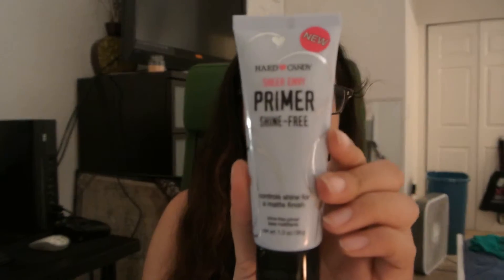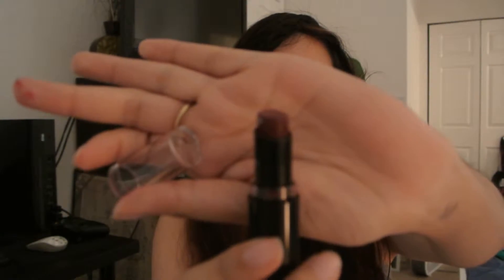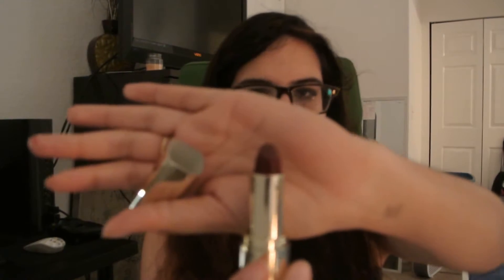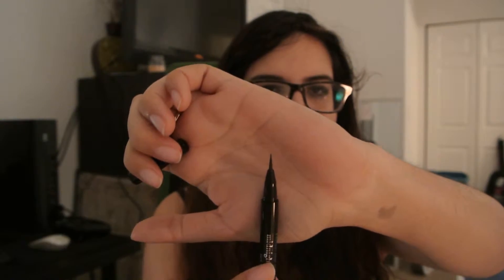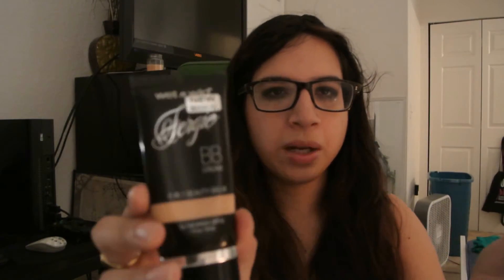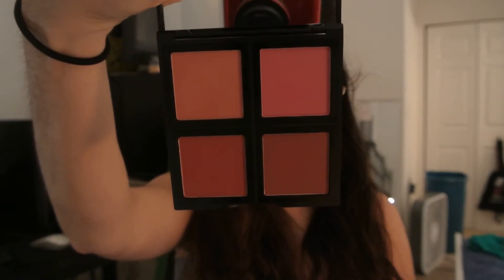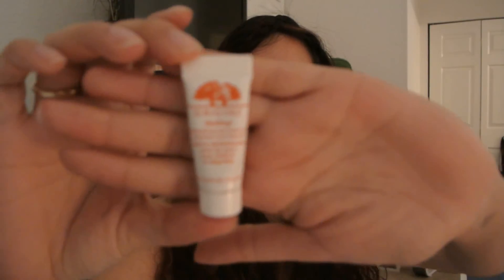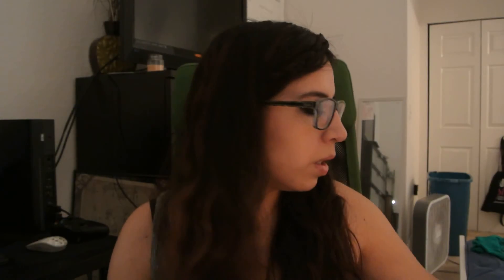April Favorites Hella Late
If you would like to know more about Alcone you can check out their website here:
If you see something you would like just message me and I can order it for you!